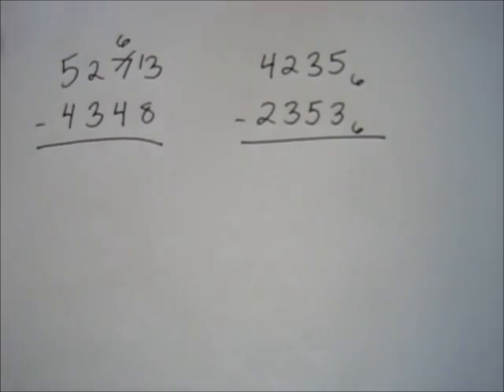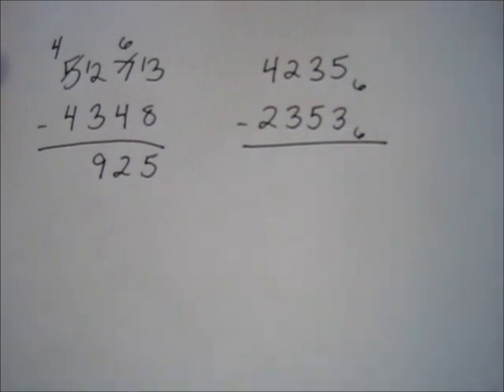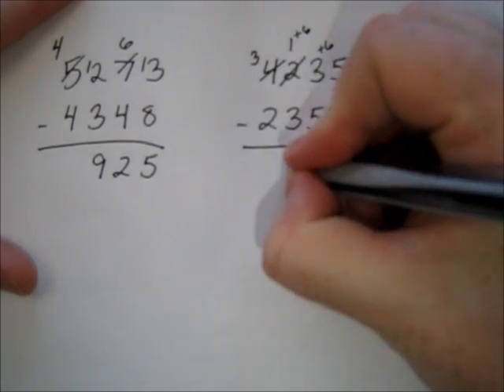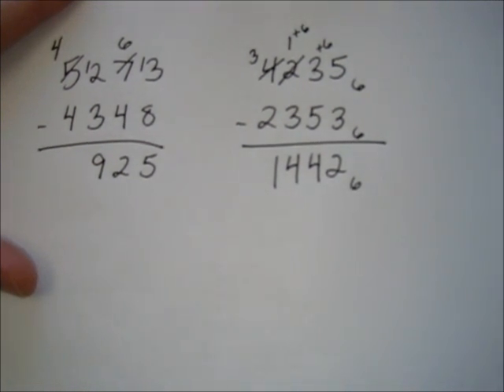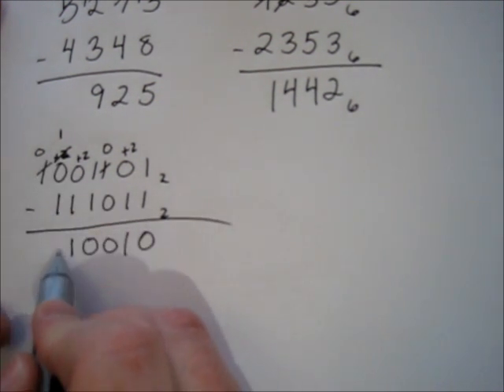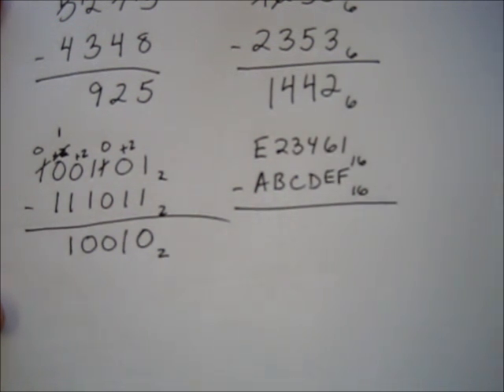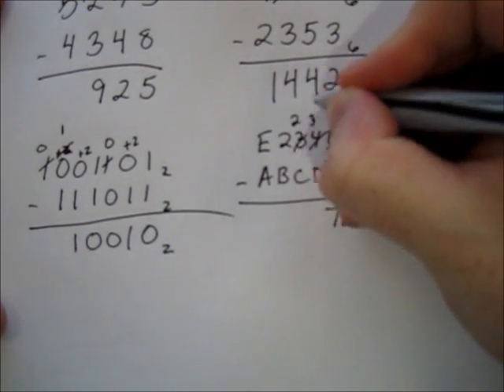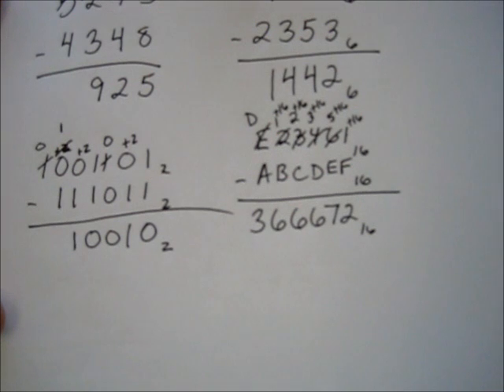Alternate Bases Worksheet Subtraction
Working with subtraction in alternate bases.  These problems are from the sample worksheet provided in the class.